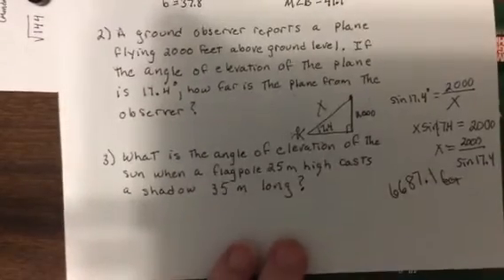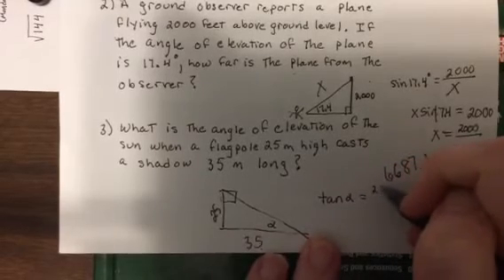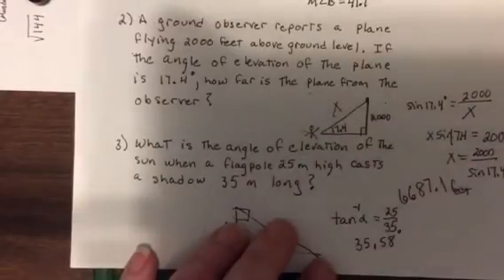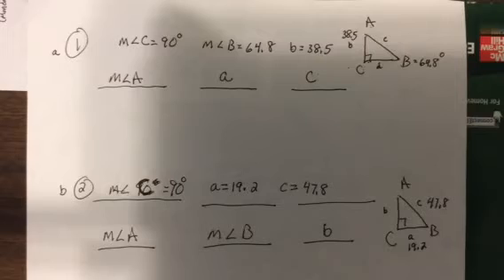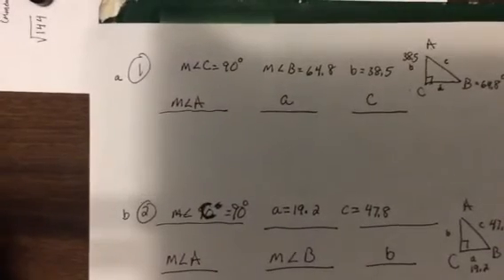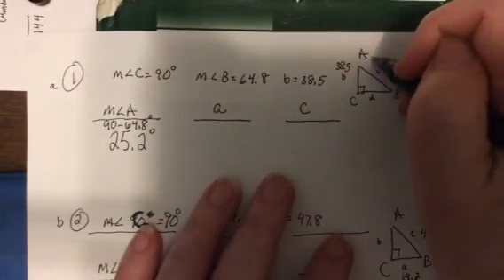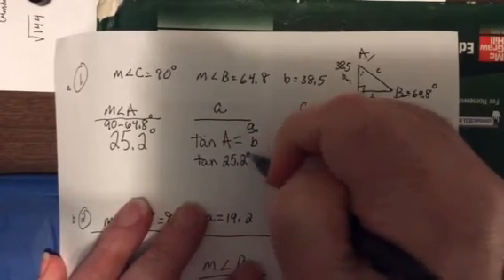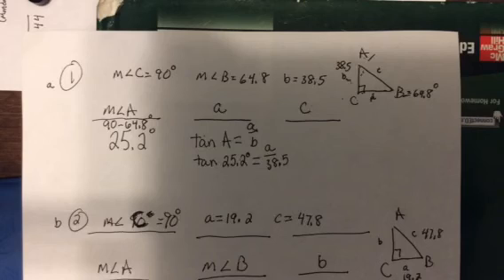Ha Tuesday April 14 part 2